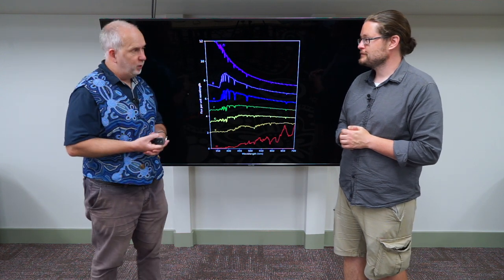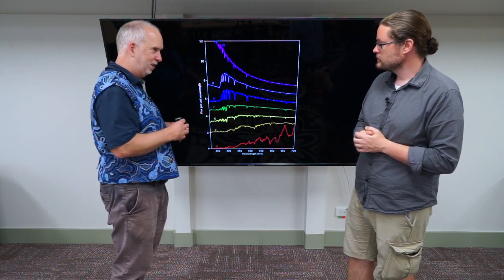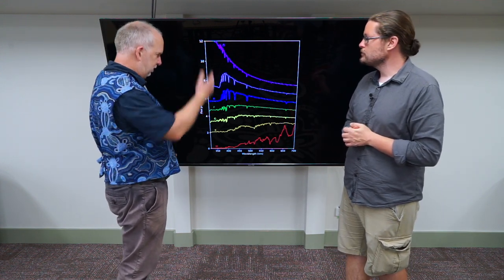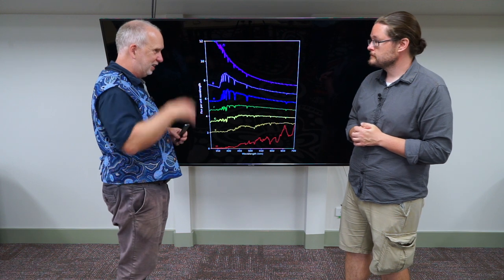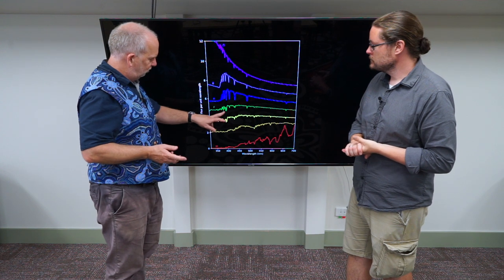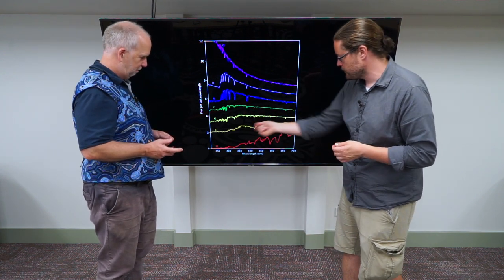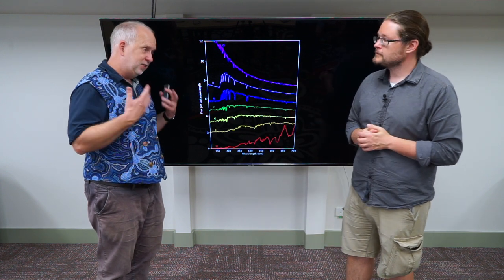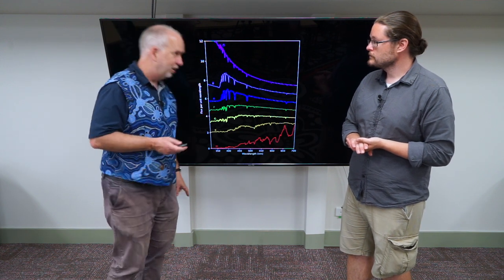Stars V8.3 Spectra